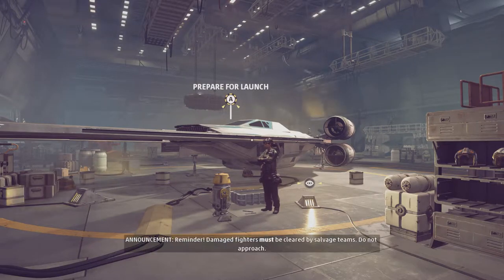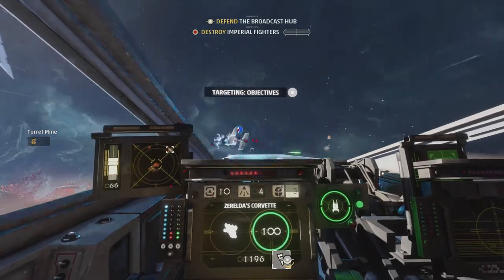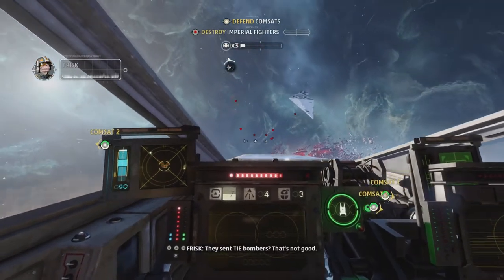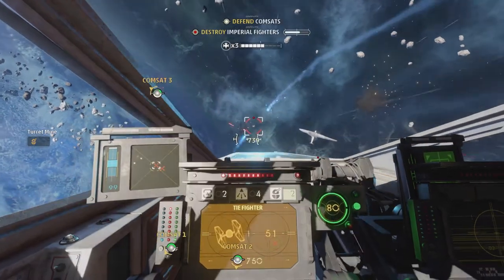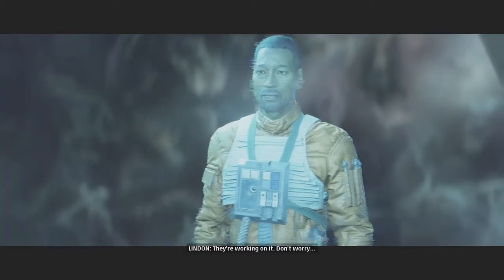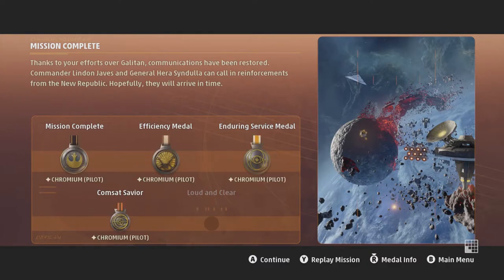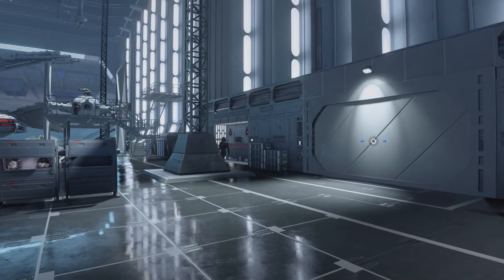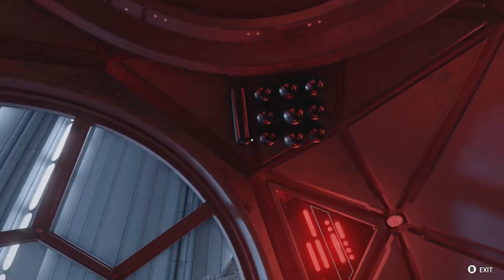Star Wars Squadrons Walkthrough Gameplay Part 9 - HELPING STARHAWK ESCAPE!